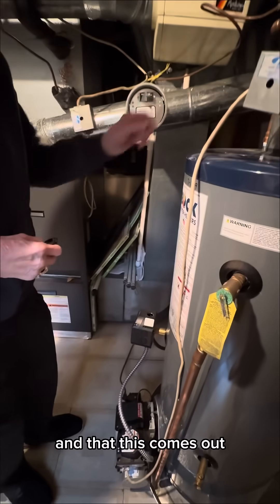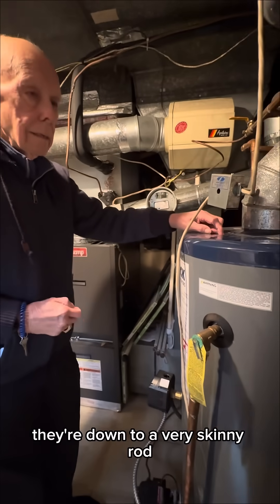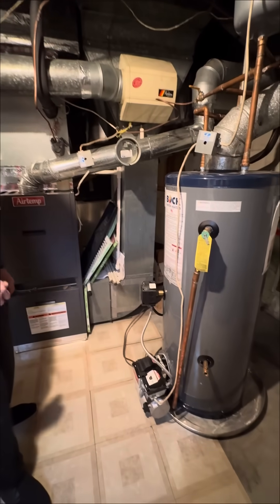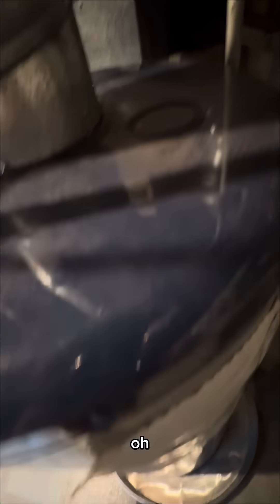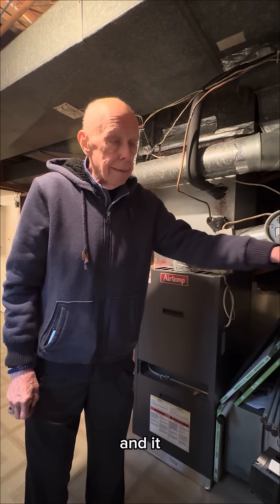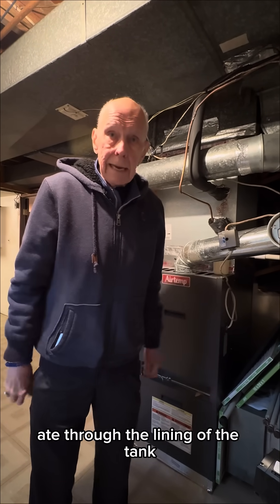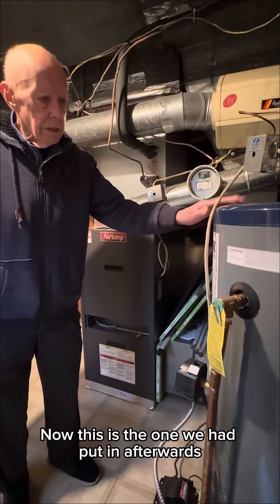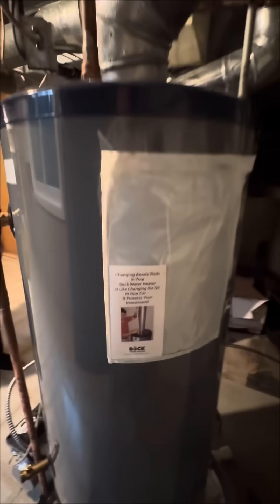Water Heater Lifesaver: Why Anode Rods Matter More Than You Think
Ever wonder why some water heaters seem to last forever while others tap out early? In this video, Mr. Jones breaks down one of the best-kept secrets of home maintenance: replacing the anode rods. Yes—those humble metal rods inside your water heater are doing the heavy lifting to protect your tank (and your wallet).

Mr. Jones explains why anodes matter, how they work, and how this simple bit of maintenance can dramatically extend the life of your water heater. Most homeowners have never even heard of anodes… and honestly, most inspectors don’t talk about them either. But once you learn how they function—sacrificing themselves to corrosion so your tank doesn’t—you’ll never look at your water heater the same way again.

If you like saving money, avoiding emergencies, and keeping your home running smoothly (traditional wisdom right there)… this is a tip worth watching.